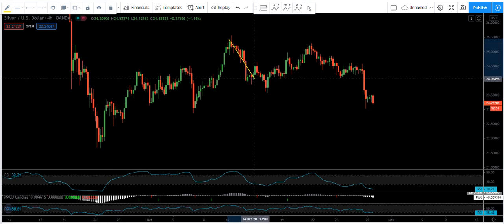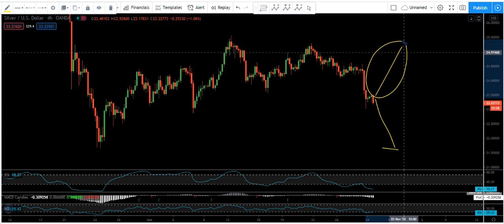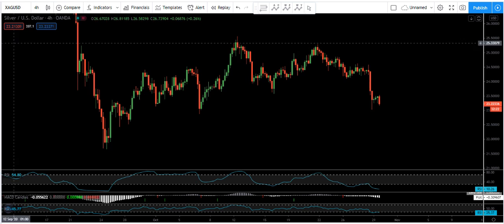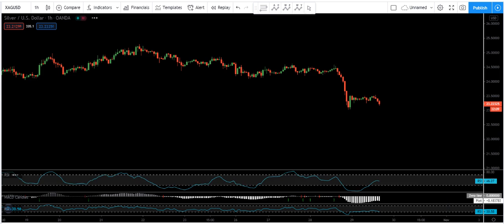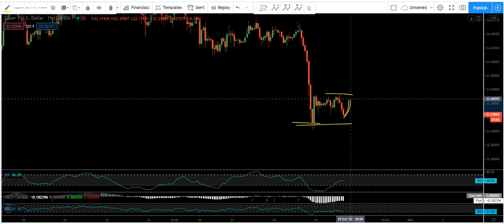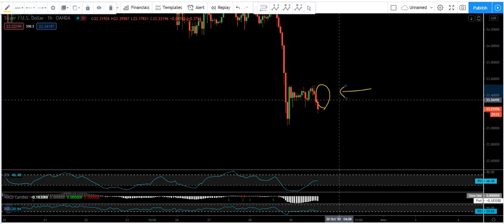Silver Technical Analysis for the Week of October 29 - 30, 2020 XAGUSD